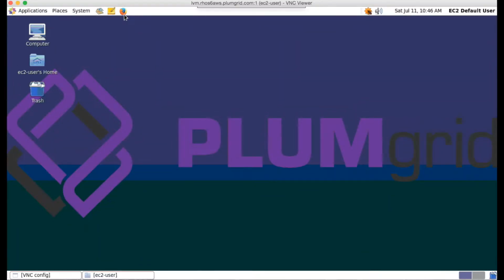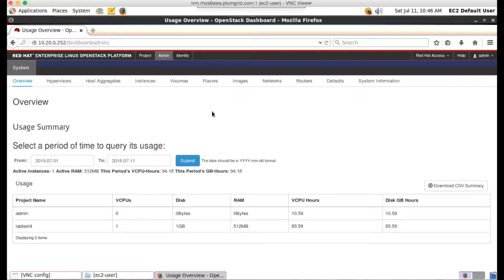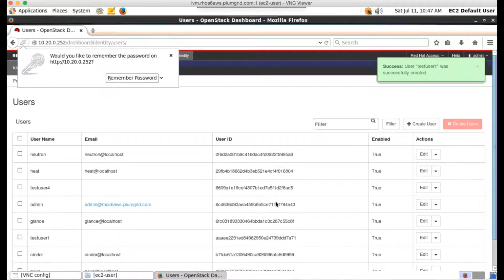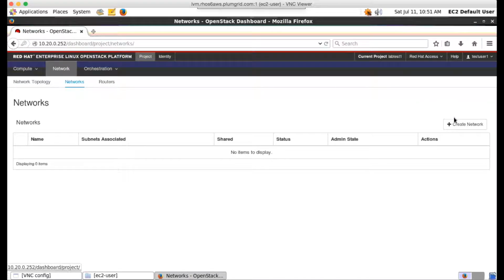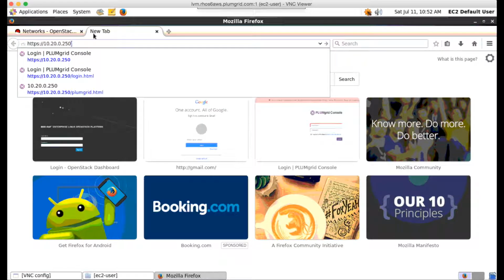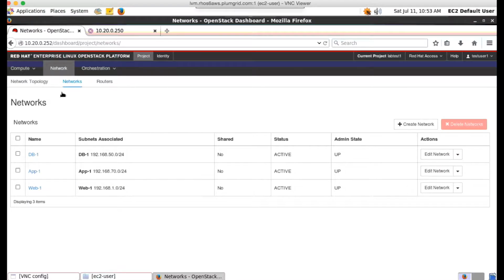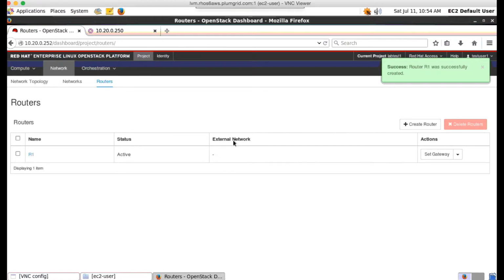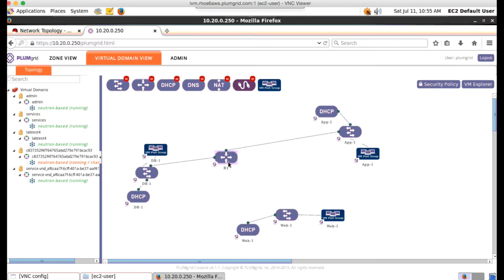Red Hat Test Drive for PLUMgrid ONS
In this video Waqas Khalil from PLUMgrid will walk you through Red Hat Test Drive for PLUMgrid ONS.